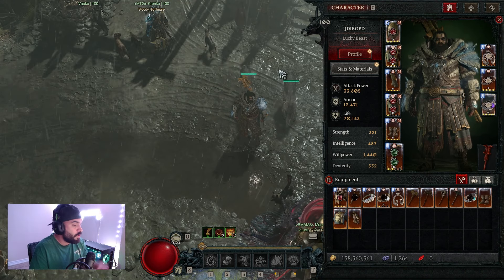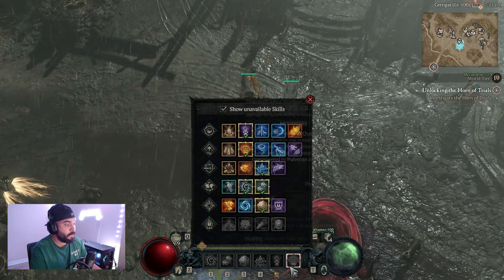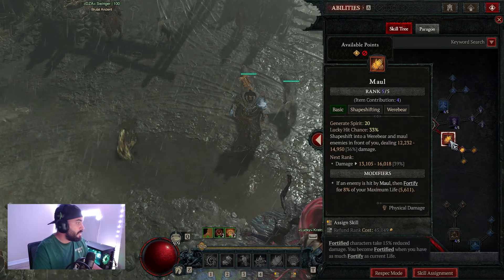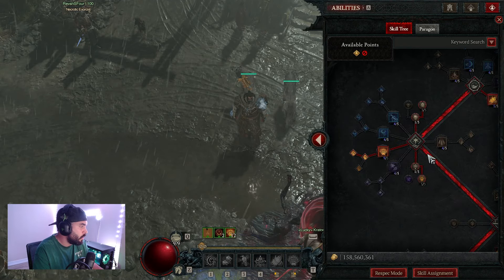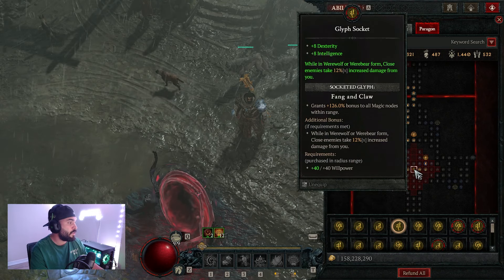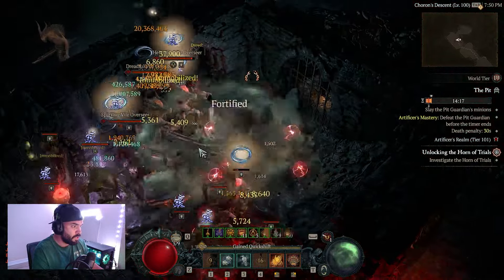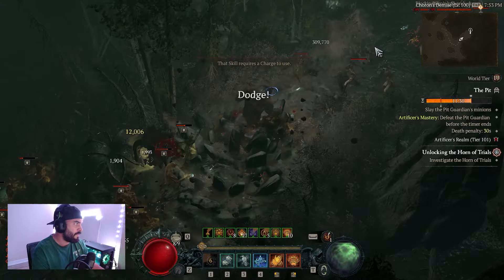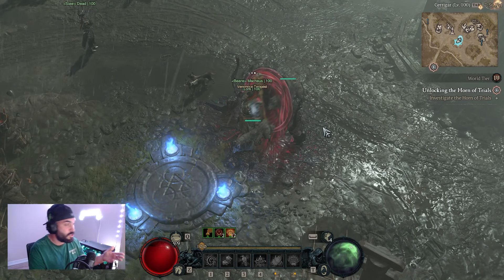Diablo 4 Druid BEAR PAWPI Endgame Build - Season 4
Yo what is good everyone!!

In todays Diablo4 Bear Pawpi guide for the druid I will be going over the following
-Fundamental Aspects
-Tempering
-Gems
-Druid Spirit Boons
-Primary and Secondary skills
-Druid Paragon Board
-Druid Rotation
-Tier 101 Pit Run
-Build Summary
-Closing Thoughts

Here Is the Link to Mobalytics For The Druid BEAR PAWPI Endgame BUILD:

Rogue Skill Hotkeys
left click- Maul
right click- Pulverize
1- Poison Creeper
2- Wolves
3- Ravens
4- Cyclone Armor
key passive- Ursine Strength

TIME STAMPS:
00:00 INTRO
00:04 ASPECTS
01:15 ASPECT IDEAS FOR S5
02:59 TEMPERING
03:42 GEMS
04:04 SPIRIT BOONS
04:42 PRIMARY/PASSIVE SKILLS
07:44 PARAGON BOARD
09:30 MOBALYTICS
09:56 ROTATION DEMO
10:39 THE PIT
16:26 BUILD SUMMARY
17:07 THANK YOU